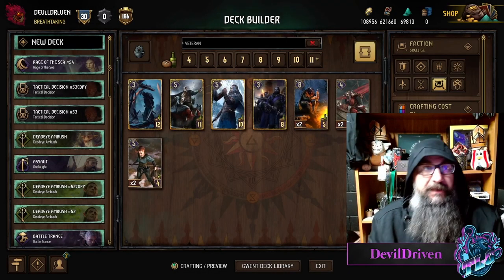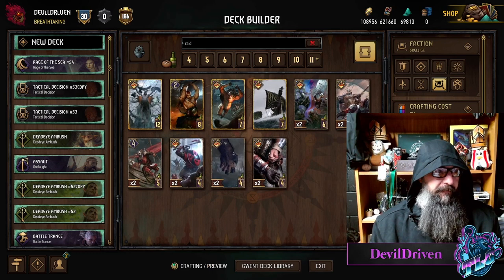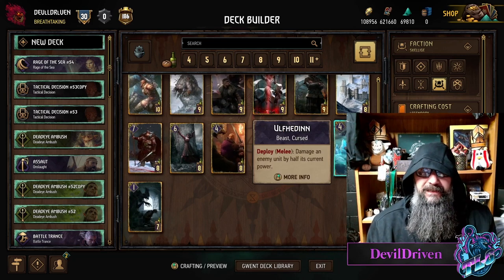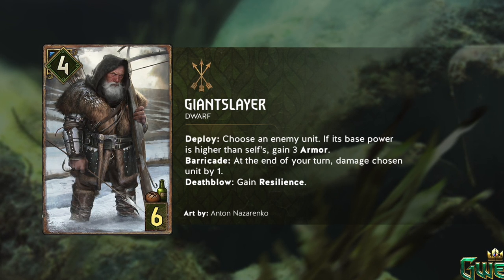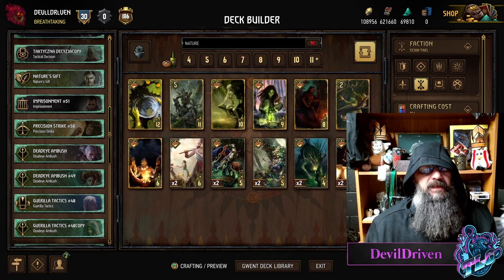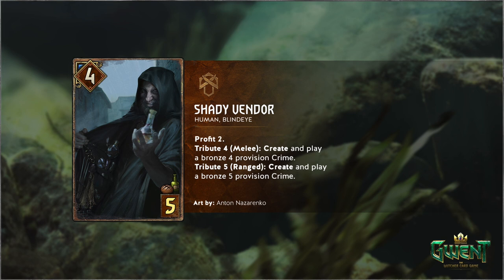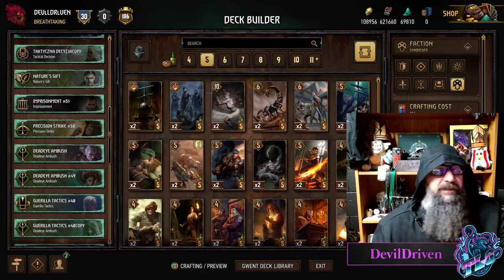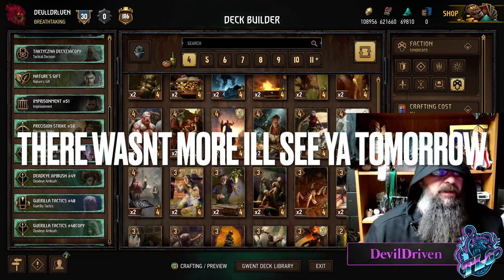GWENT | FORGOTTEN TREASURES | NEW EXPANSION